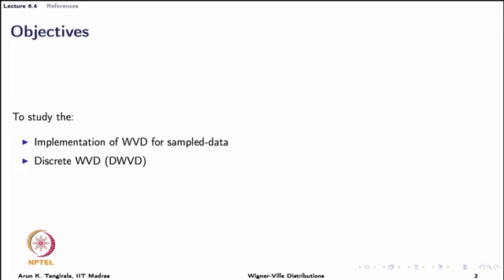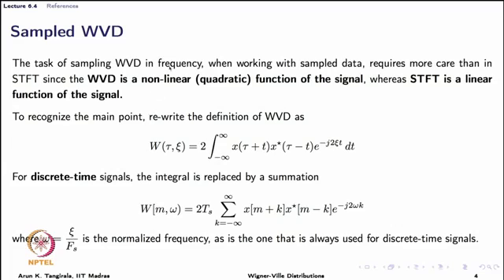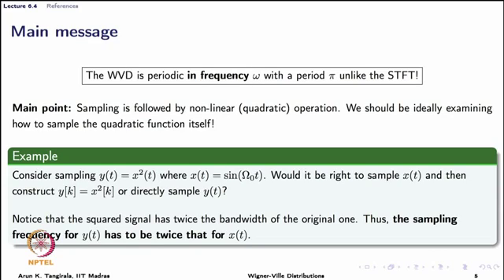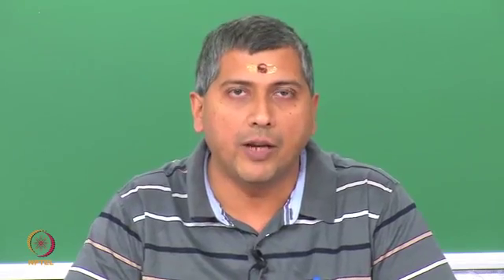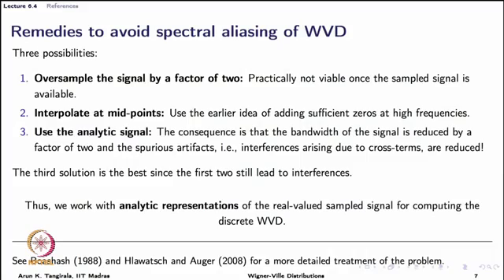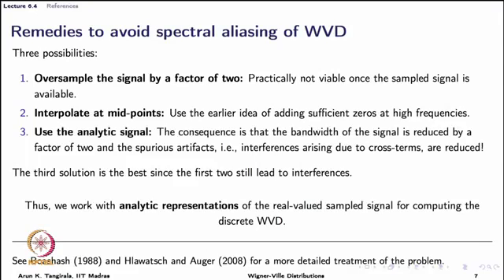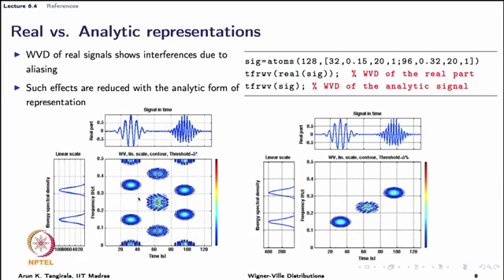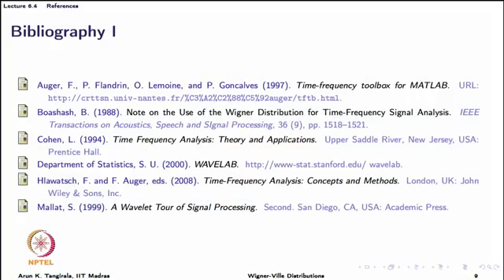Lecture 6.4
Discrete WVD